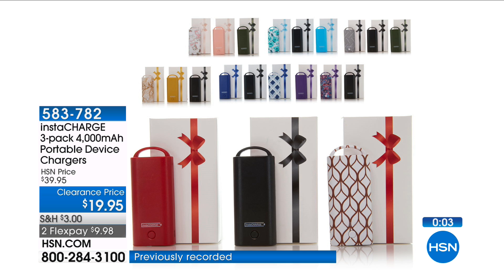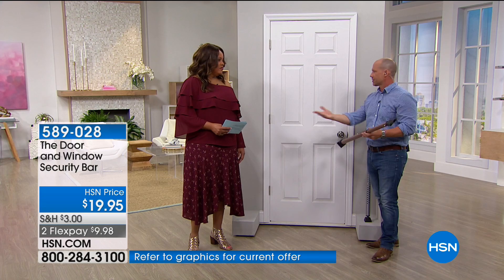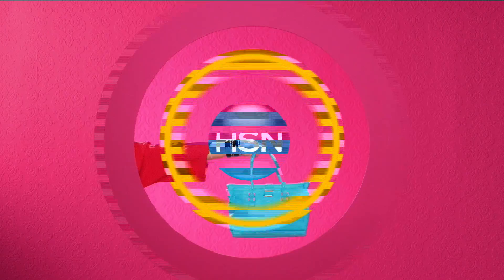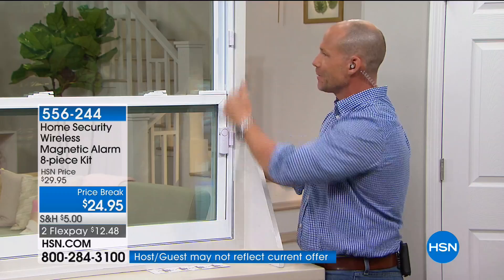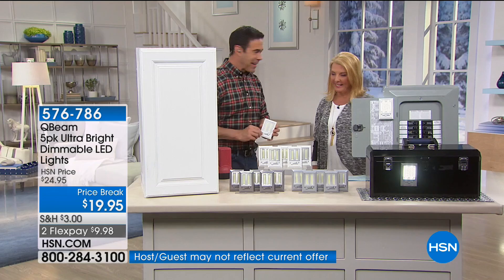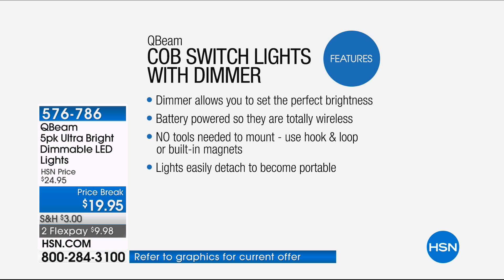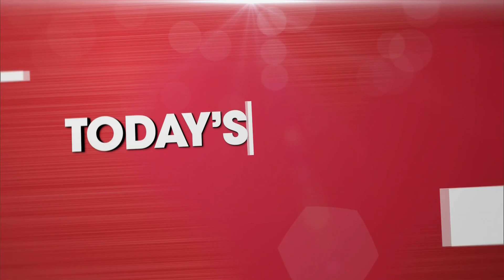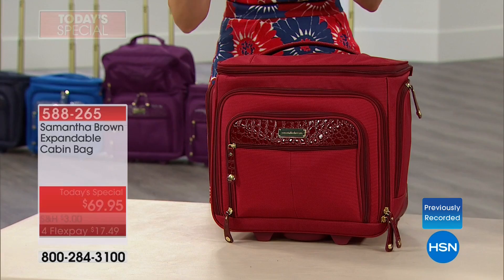HSN | What's News 03.03.2018 - 04 AM